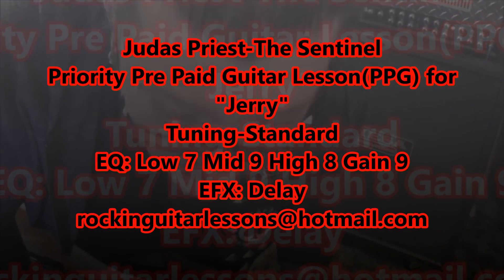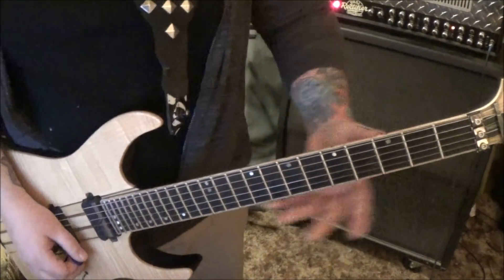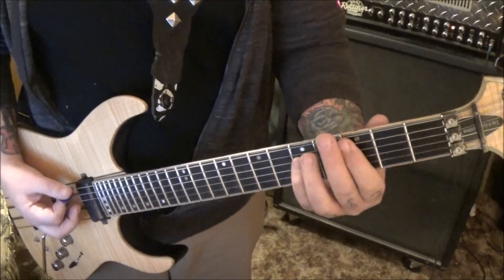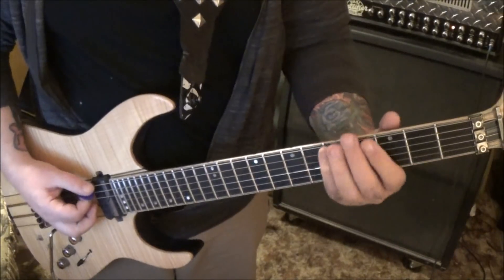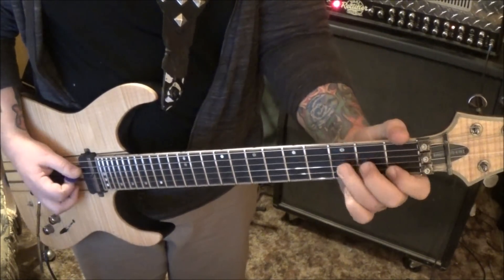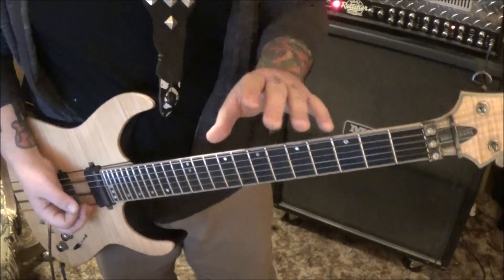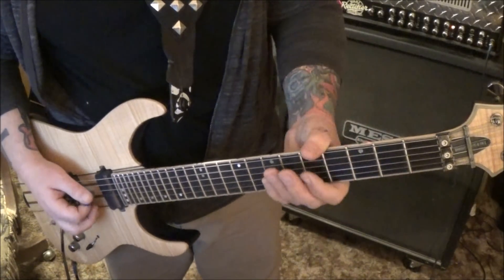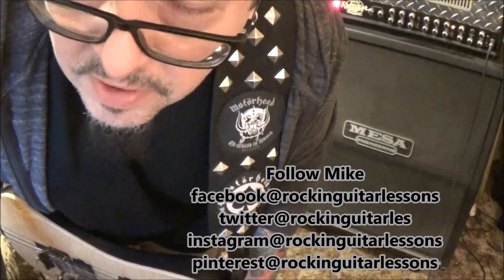Judas Priest The Sentinel Guitar Lesson + Tutorial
This is a Priority Pre Paid Guitar Lesson(PPG) for "Jerry" on how to play "The Sentinel" by Judas Priest.
Guitar: KK Downing - Glenn Tipton
Album: Defenders Of The Faith
Date: 1984
✝✝✝ Mike endorses Schecter Guitars & D'addario Strings